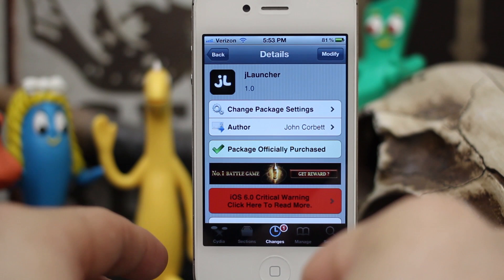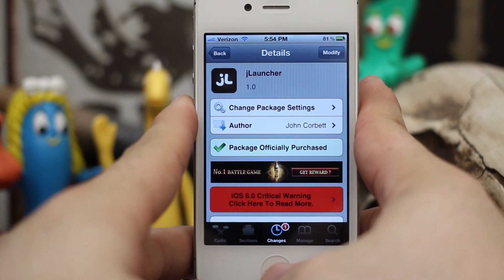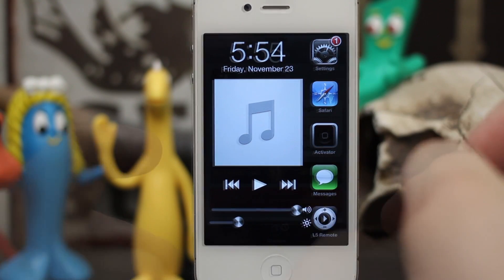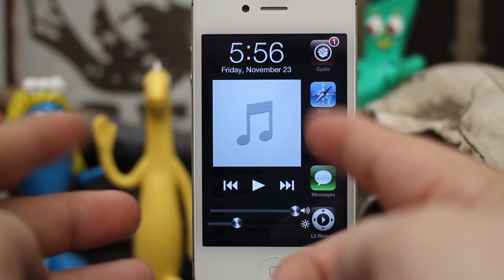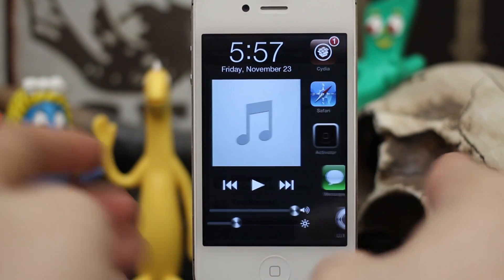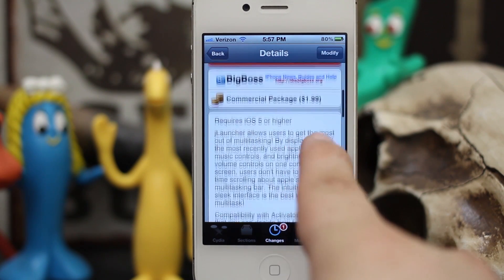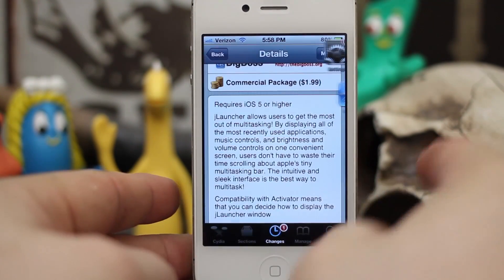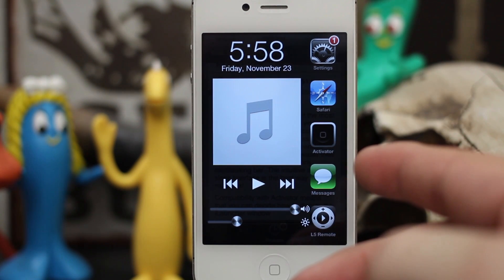[Jailbreak Advice] jLauncher - Full-Screen Multitasking And Controls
jLauncher is available for $1.99 in the BigBoss repository